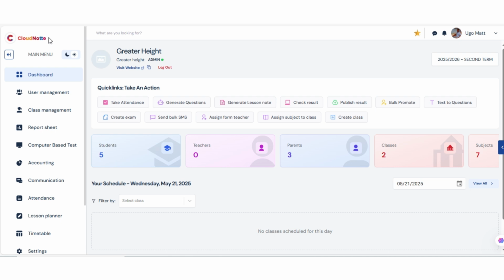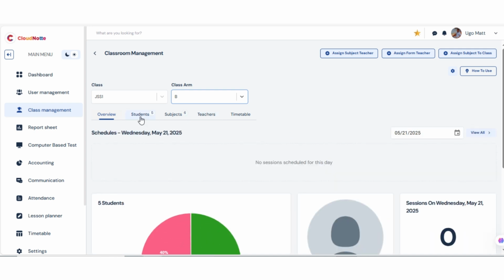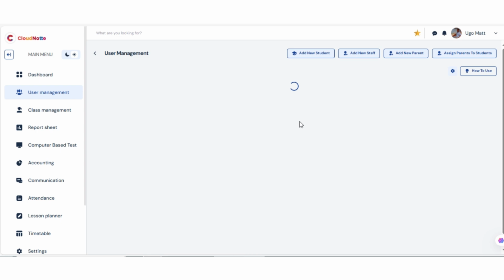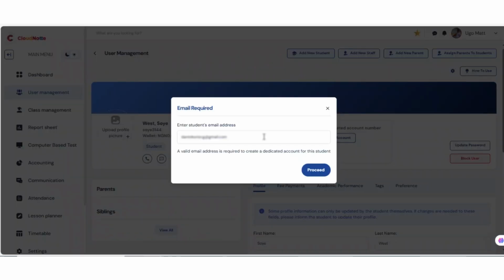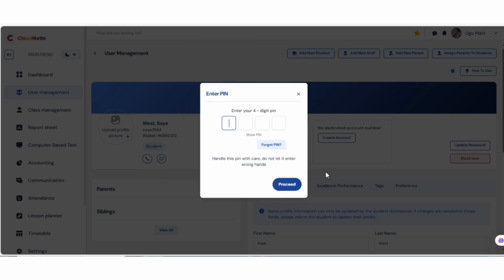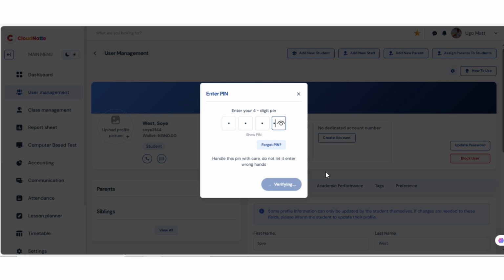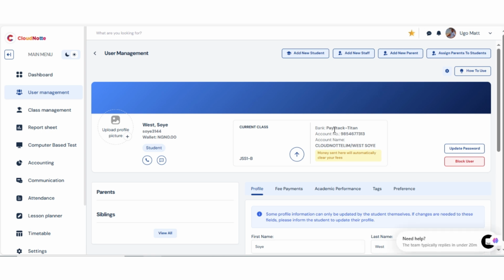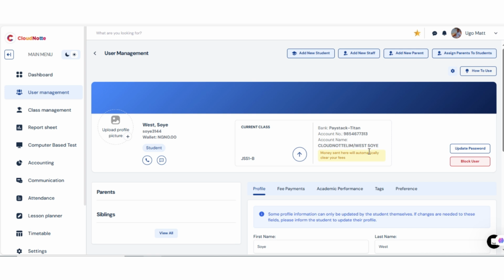How to Create Account Numbers on CloudNotte | Quick Finance Setup for Schools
In this video, we’ll show you how to create account numbers within the CloudNotte accounting module. Whether you're setting up for tuition, uniforms, PTA levies, or miscellaneous fees, this guide makes it super easy for school administrators and accountants.